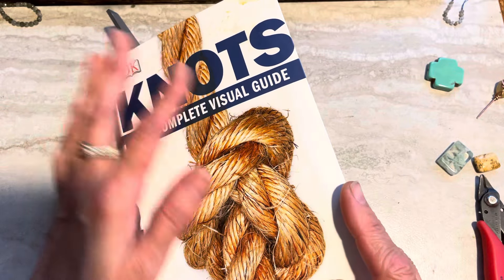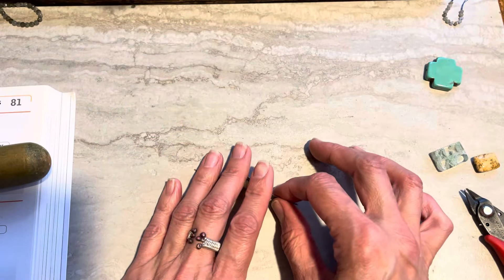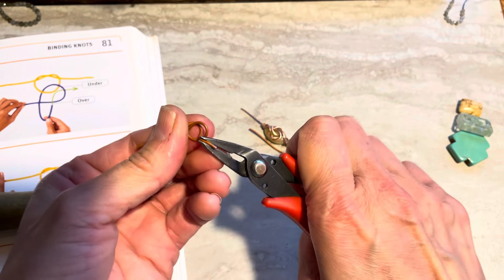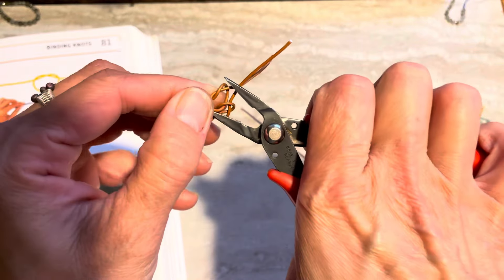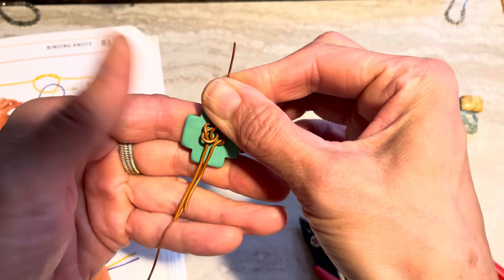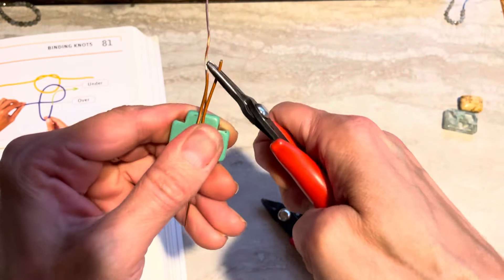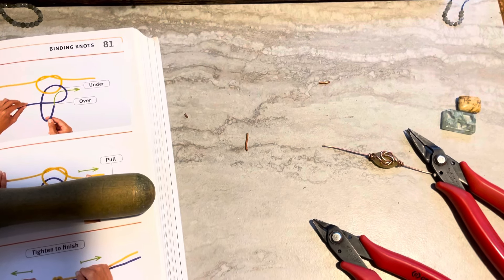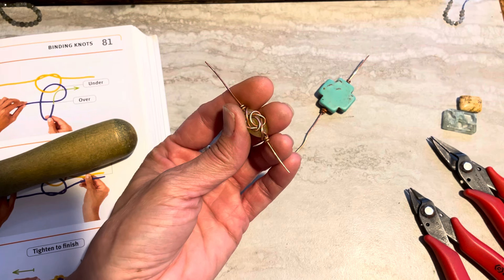True lover’s KNOT tutorial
In this tutorial i will demonstrate how to create true lover’s knot